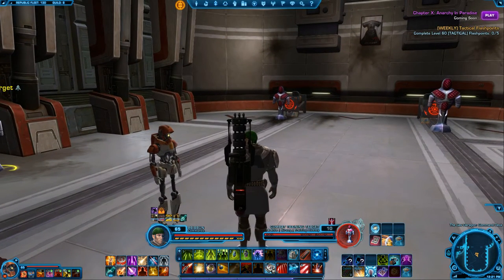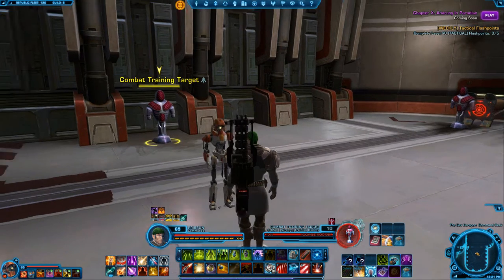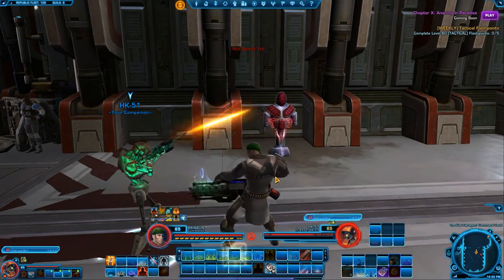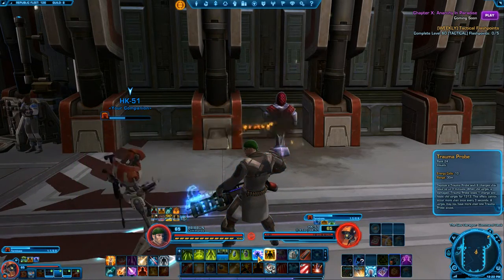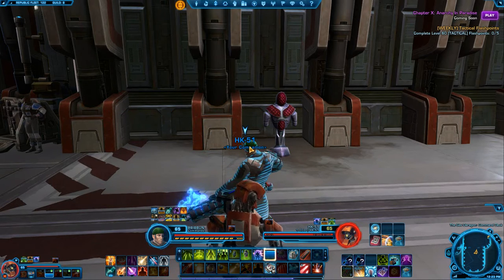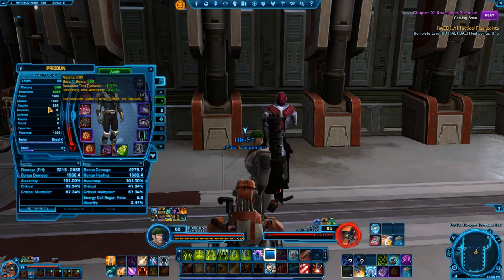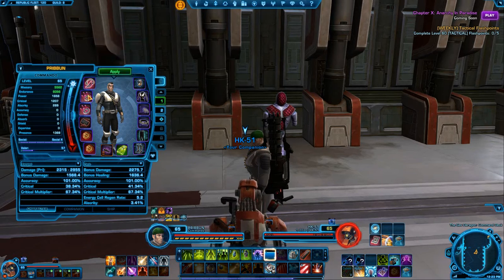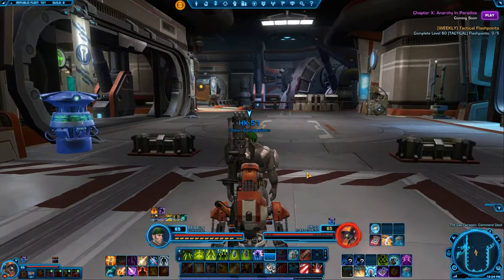Swtor healer stats and key binds 4.0 knights of the fallen empire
in this video i show you my healing key binds and stats